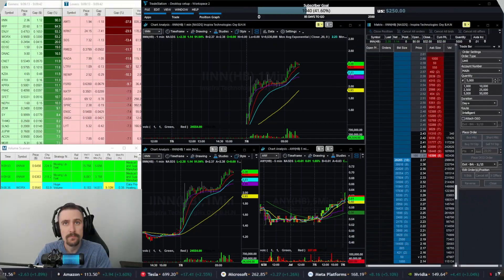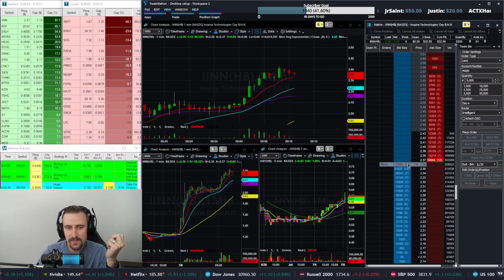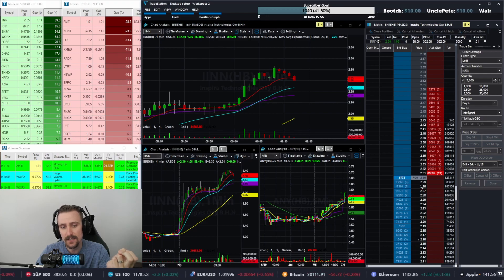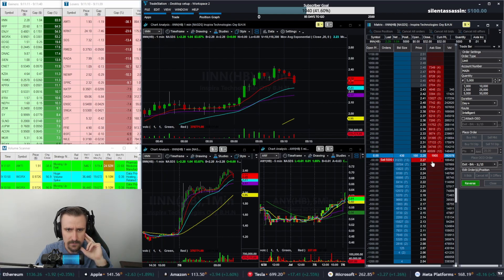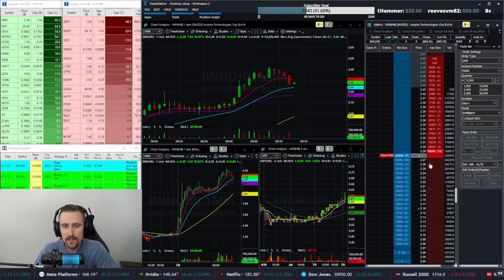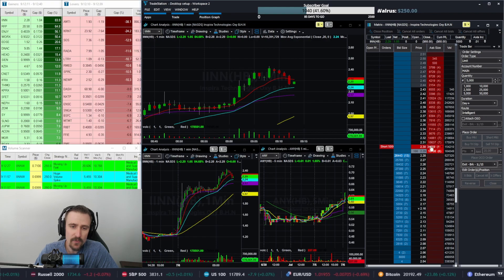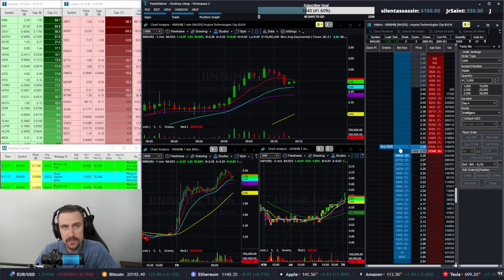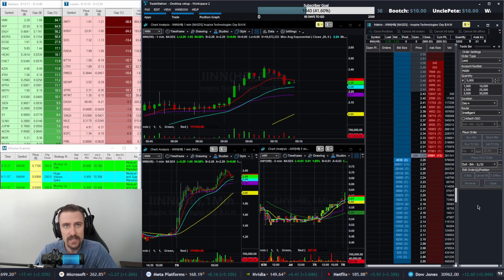Using Level 2 to Time Entries and Exits For Day Trading Stocks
In today's video, I discuss using Level 2 to not only find entries and exits, but also how to time up those trades so that you have the least amount of risk in your trade.

Thank you all so much for watching the video!

👕Merch Is Here!